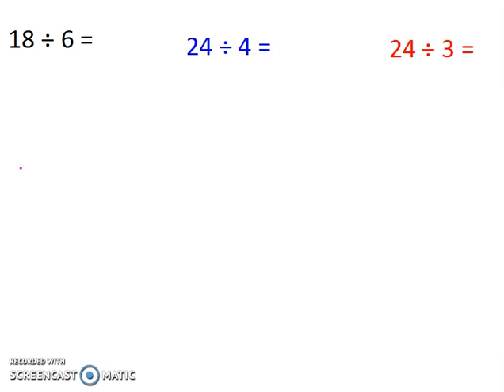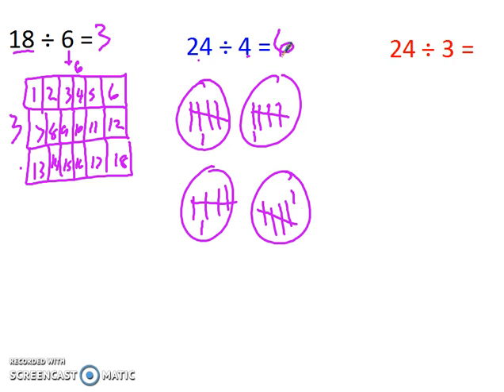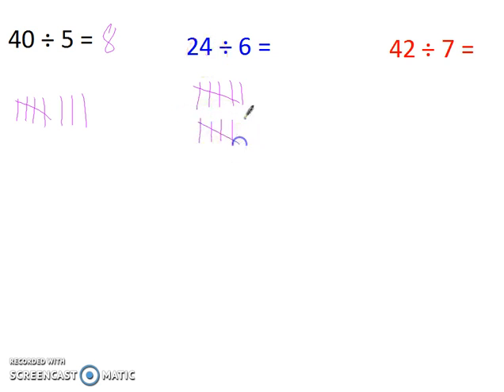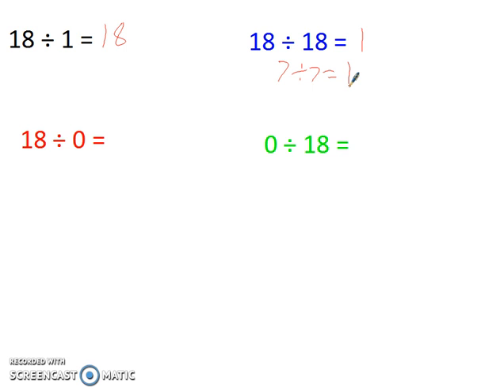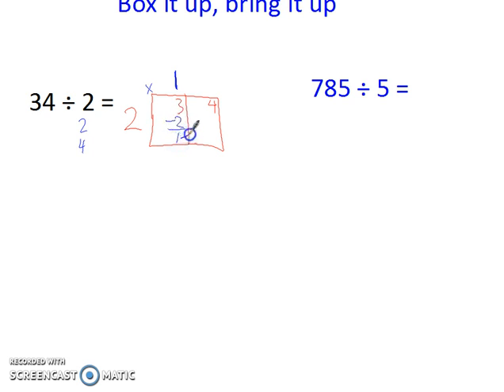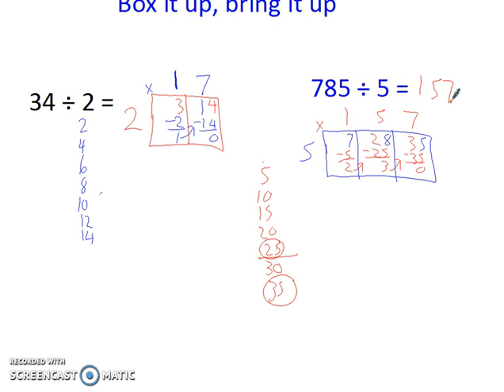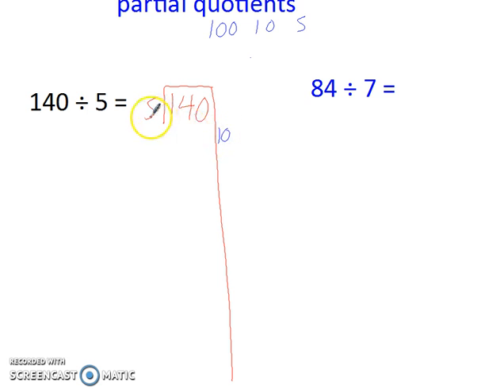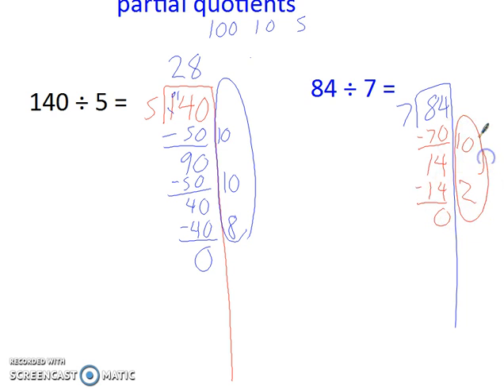F2 no remainders